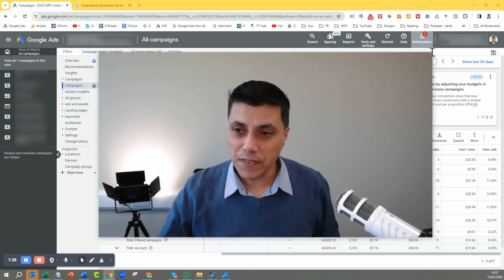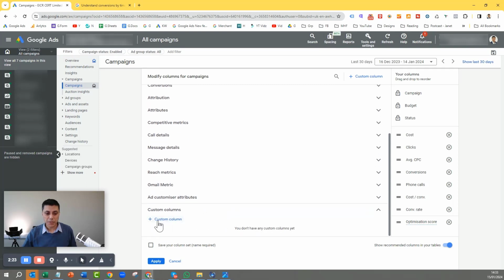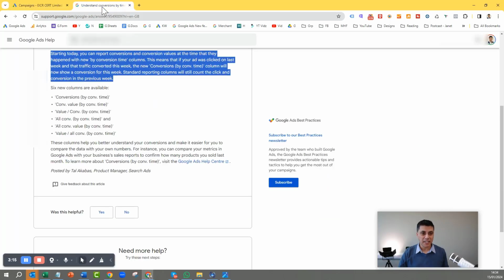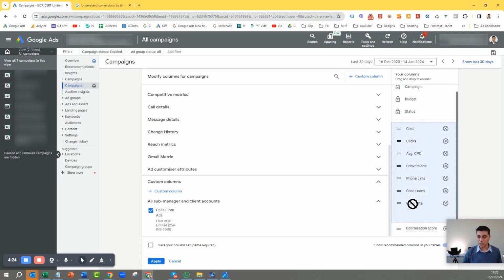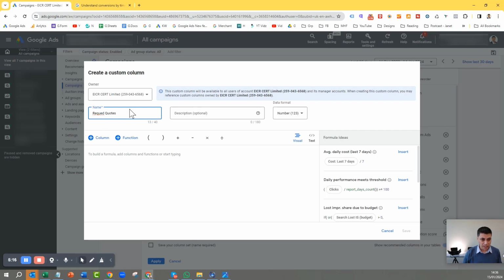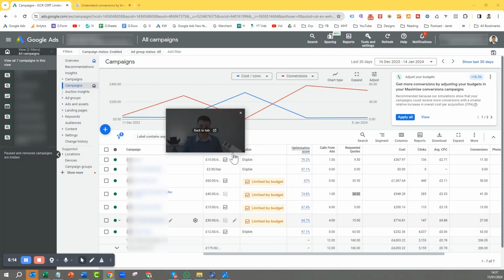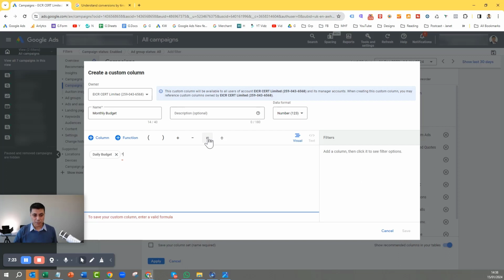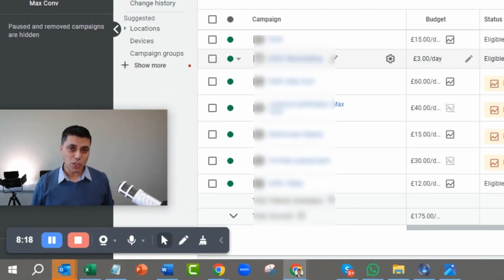How Custom Columns Can Save Your Google Ads Campaigns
This Video About: Custom Columns Hack In Google Ads 2024 | Step-By-Step How To | Ajay Dhunna || How to Set Up Custom Columns in Google Ads || Custom Columns For Google Ads Tutorial

🚀 Get ready to discover a game-changing hack that will take your Google Ads campaigns to the next level. We're talking about creating Custom columns, a super useful tool that can give you a competitive edge and boost your campaign's performance.

🔧 But here's the best part – we're breaking it down for you step by step, so even if you're new to Google Ads, you can easily follow along and implement this powerful strategy.

💡 So, if you're ready to unlock the full potential of your Google Ads campaigns and drive better results, keep watching. Don't miss out on this opportunity to gain a valuable skill that can make a real difference for your business.

📺 Click that play button now to dive into the world of Custom columns and watch your campaigns soar! Let's get started!

0:00 - Intro
1:00 - How To Use Custom Columns in Google Ads
1:49 - Modify Columns Google Ads Custom Columns For Beginners
4:10 - All About Google Ads Custom Columns
6:00 - An Important Conversation About Google Ads Customs
8:00 - The Expert's Guide to Google Ads Custom Columns
9:10 - How To Win Customers With Google Ads

▬ USEFUL LINKS  ▬▬▬▬▬▬▬▬▬▬